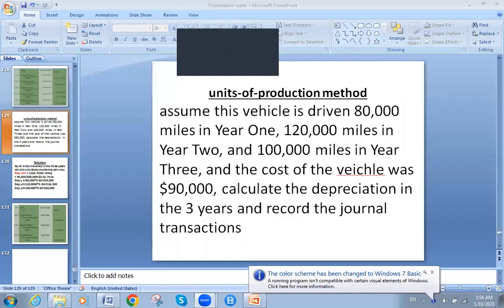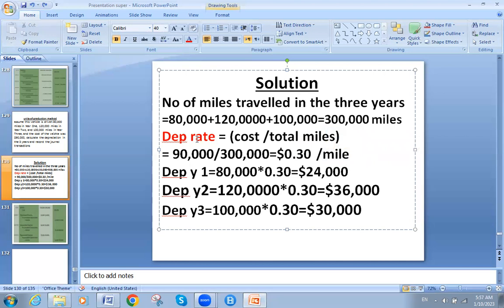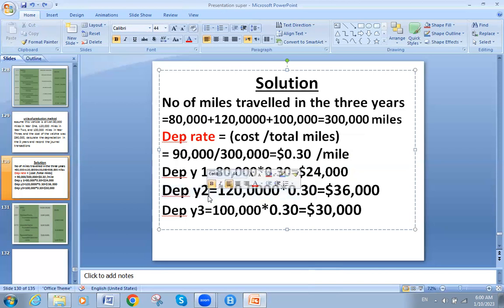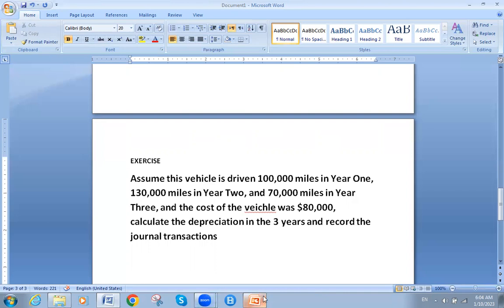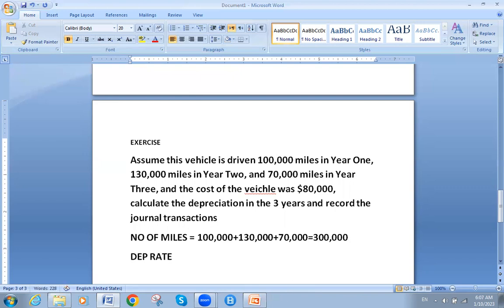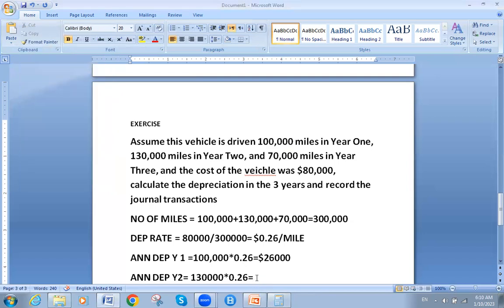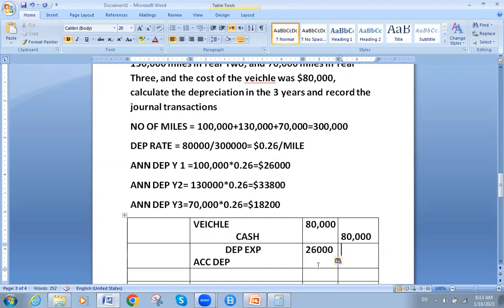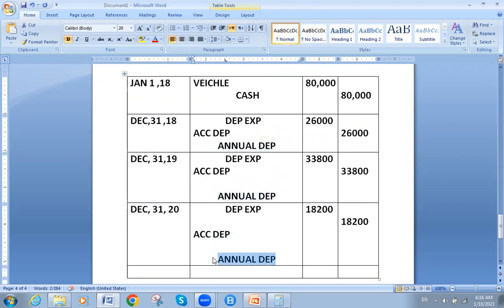18 ACC DEP NO UNITS PRODUCED